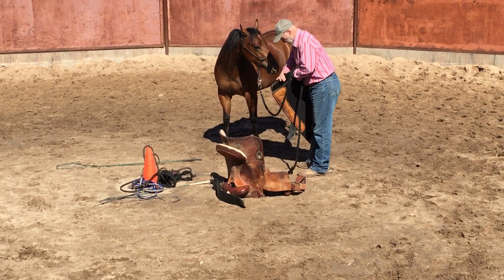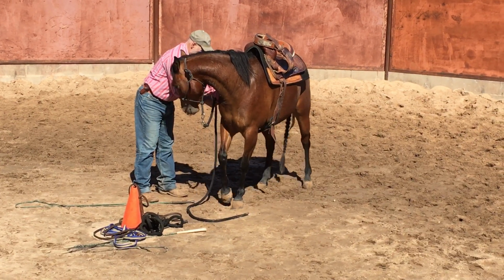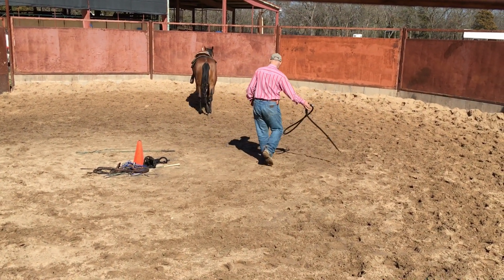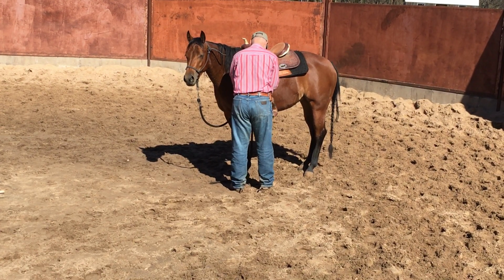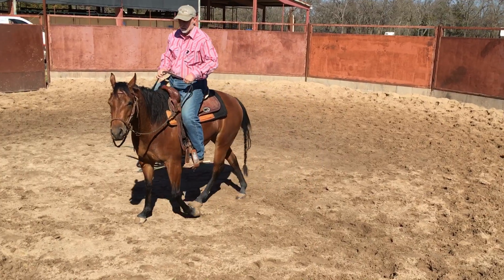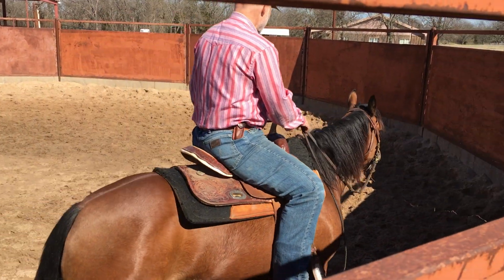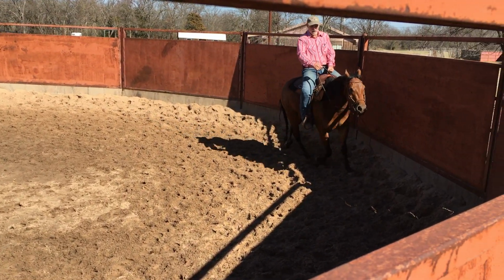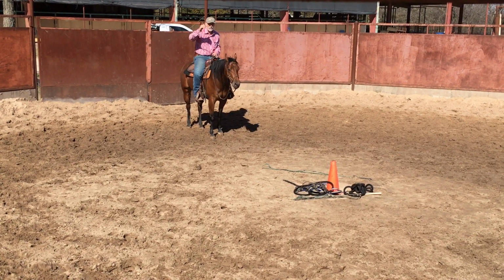First ride using a Sidepull-Hackamore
This video First ride using a Sidepull - Hackamore HACKAMORE!!! - Part 2 is provided to you by COLTSTARTING, BLUEDIAMONDREINERS, CLASSICALTRAINING, REININGTRAINING, and the LINKS Below, is going to show you what a first ride can look like as long as you prepared correctly for the horse you're addressing. This video was filmed with an apple iPad pro, iPhone 12 , Pixio/Pixem robotic camera system shot at 1080p 60fps and a Rode's Wireless GO lavalier mic system, the coffee was provided by the starbucks rewards program giving you a behind the scenes technical look on how to educate a horse. Not every horse reacts the same way so you must pay attention to what the horse is telling you during the initial phase of all the ground work training. This will give you the path required to develop that animal. I hope that you find this video informative enough to help get you started. The video offers you in site on aid placement to correctly formulate balanced movement with the uneducated horse. While watching the video you will see parts and pieces of what's necessary to guide the horse while making them understand vertical balance which keeps them standing up so they don't lean on your aids while working over their back. The correct use of legs and hands will provide a positive learning experience for the animal and for yourself. You must provide enough time between asking with your aide to give the horse a chance to understand what your after, so be extremely patient. A lot of this is learning how to ride from your seat using the saddle as a tool and backing up your actions with the reins that you hold in your hands. Your personal balance of your seat bones is also critical in the behavior and balance of the animal as well, which keeps your aids at the correct length in order to achieve this harmony of understanding while moving across the ground. There will be many times of which you will have to revisit by showing the horse over and over and over again the exact same aid connection to the movement in order to attain vertical balance without the horse leaning on the aids. You will find thousands of applications of leg to rein or rein to leg to make the horse understand what you're after so the horse can do the exercise all on its own without any intervention. The great challenge to all this is having the horse soft enough in movement with an understanding of what's needed to apply the suppleness of movement in all the gaits. You can engage with us as I'm used to answering a lot of questions which involve very personal issues about individual horses that riders are seeking answers to. Within the many clinics that I've provided we cover a whole host of issues that all participants can learn from which becomes very informative to all.
Thank you very much for taking the time to view the video.

Coming SOON

Coming SOON